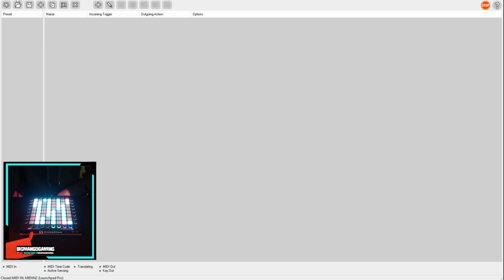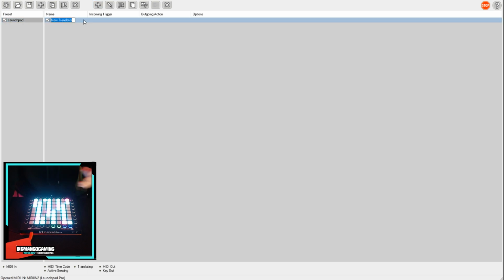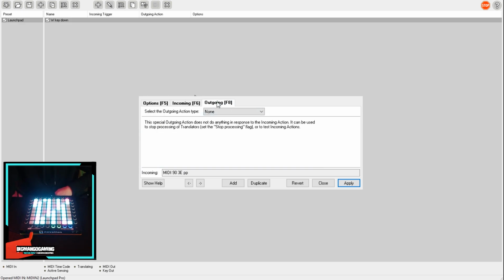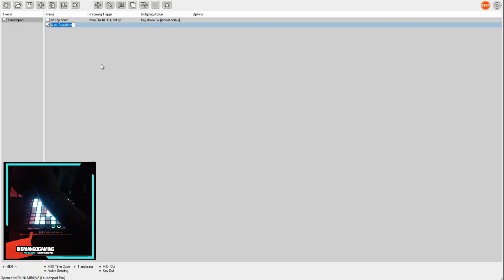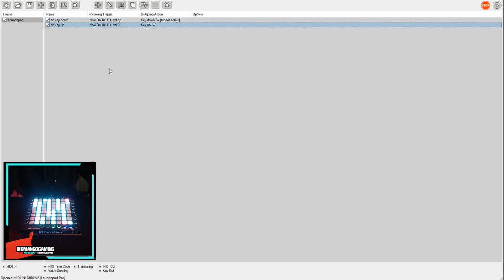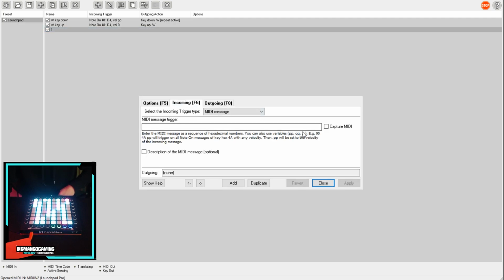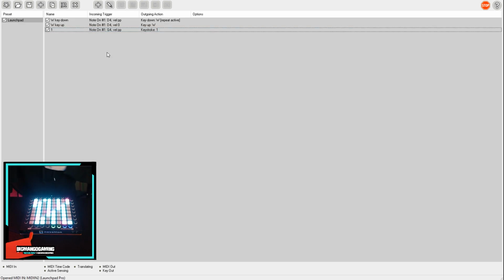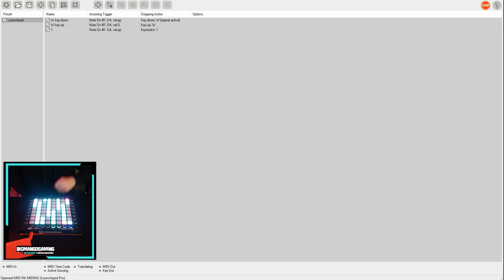How To Play Games Using A Launchpad